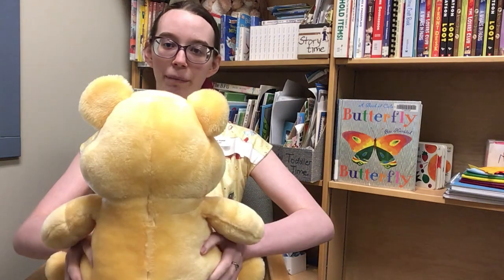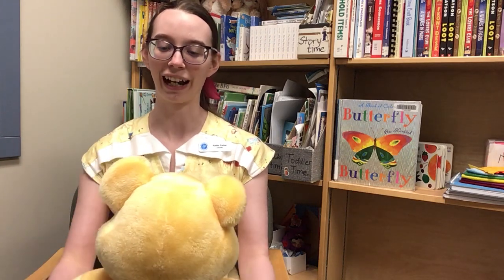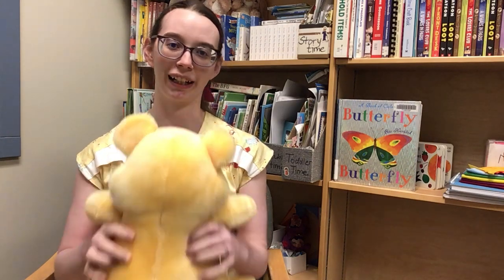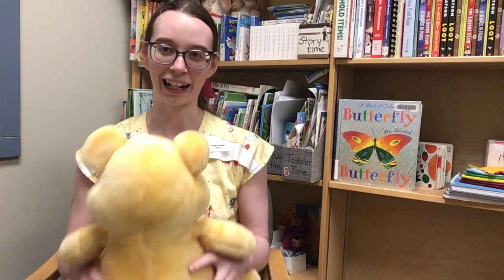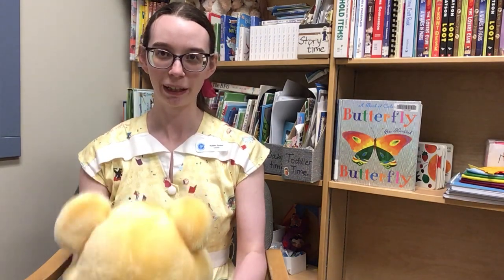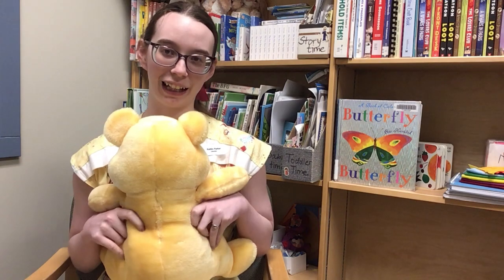Icka Bicka Soda Cracker Lap Bounce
Join VIRL Librarian Kaitlin and bounce your babies to “Icka Bicka Soda Cracker” this song has a fun lift that will get your baby giggling.
Lyrics:
Icka Bicka Soda Cracker, Icka Bicka Boo
Icka Bicka Soda Cracker, up goes you! (Lift up baby)

Icka Bicka Soda Cracker, I love you! (hug baby)